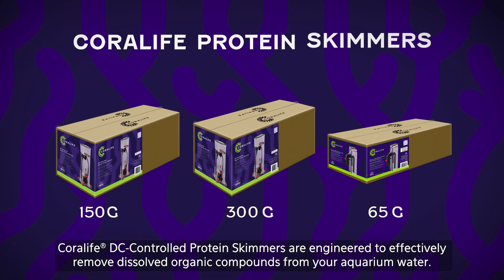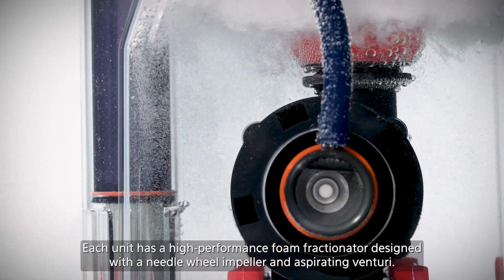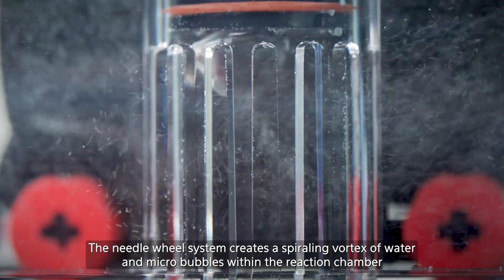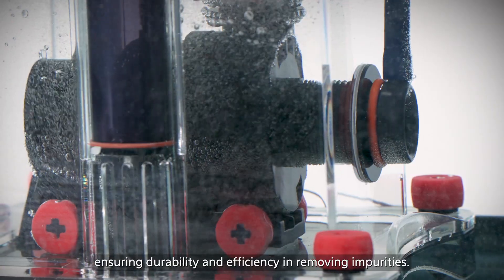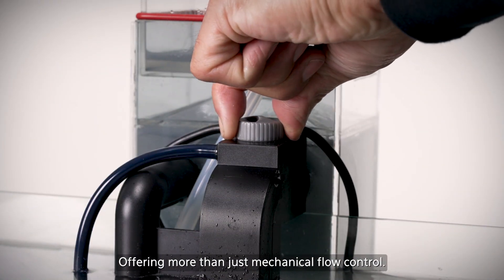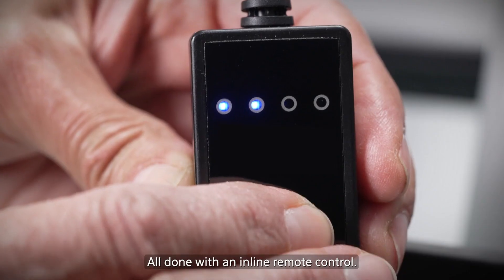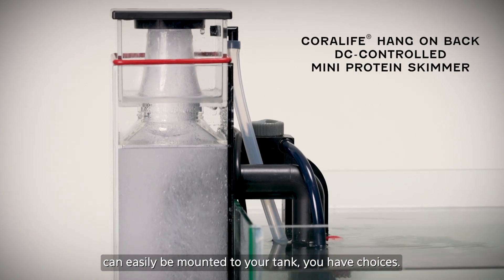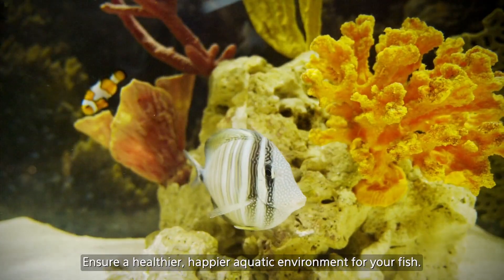Coralife DC-Controlled Square Protein Skimmers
Coralife DC-Controlled Protein Skimmers are highly effective at removing dissolved organic compounds from aquarium water and make an effective addition to your saltwater or reef aquarium filtration system. The NEW square-shaped design maintains the tapered reaction chamber but upgrades them with a larger neck to reduce buildup. New features in water and air flow adjustment allow a simple yet precise level of control.